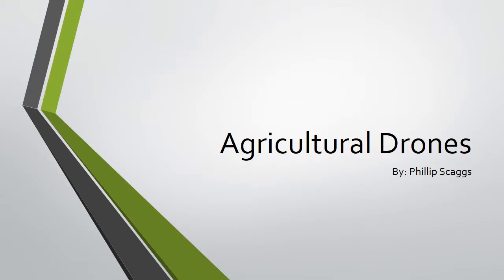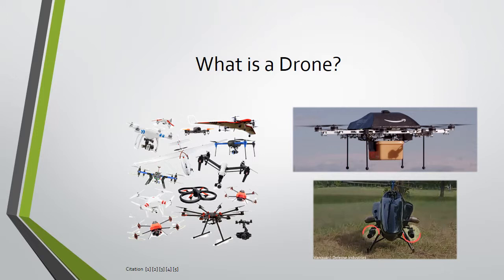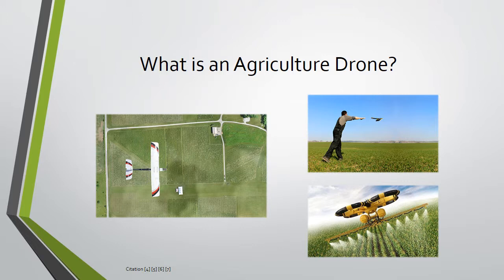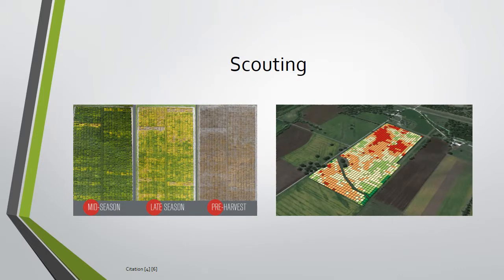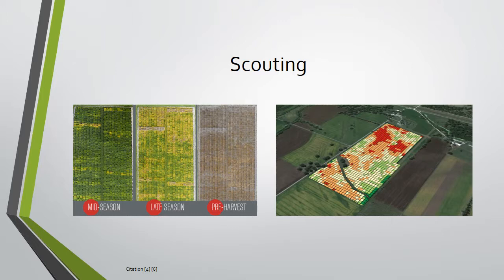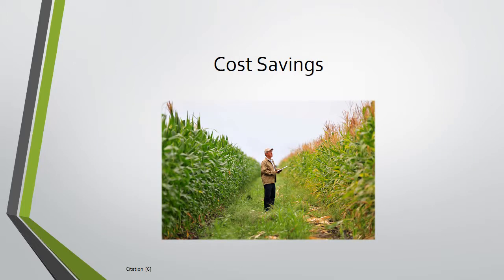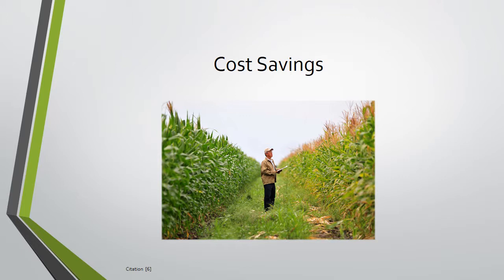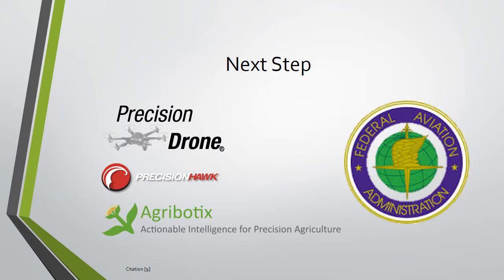Agricultural Drones HD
Works Cited

[1] Dictionary.com, "drone," [Online]. Available
[2] T. Scheve, "A Brief History of UAVs," 22 July 2008. [Online]. Available
[3] Amazon.com, "Amazon Prime Air," Amazon, [Online]. Available
[4] ACLU, "Domestic Drones," ACLU, [Online]. Available
[5] Agribotix, "Drones & Data Services for Precision Agriculture," [Online]. Available
[6] Precision Drone, "Drones For Agricultural Crop Surveillance," [Online]. Available
[7] PrecisionHawk, "PrecisionHawk," [Online]. Available
[8] R. Cornett, "Drones and pesticide spraying a promising partnership," 22 July 2013. [Online]. Available
[9] C. Anderson, "Ten lessons for farm drones," Robohub, 22 October 2013. [Online]. Available
[10] FAA, "Unmanned Aircraft Systems," FAA, [Online]. Available